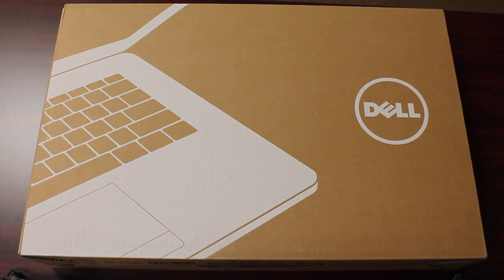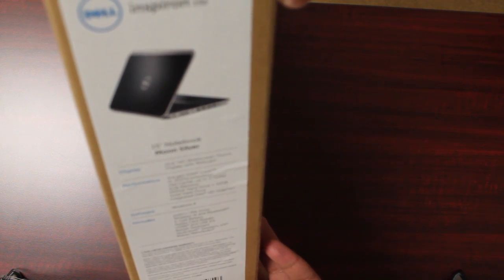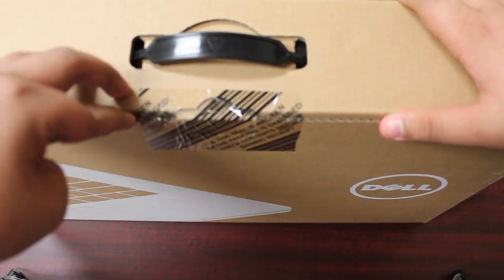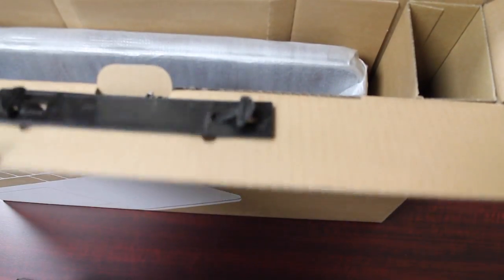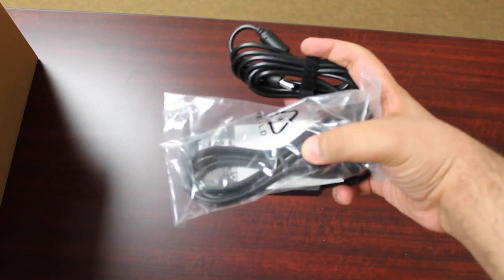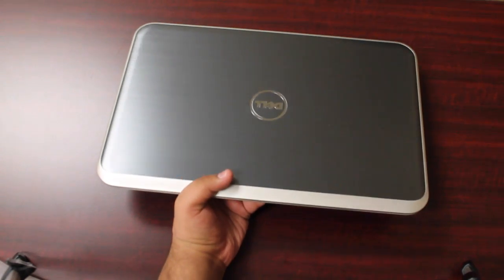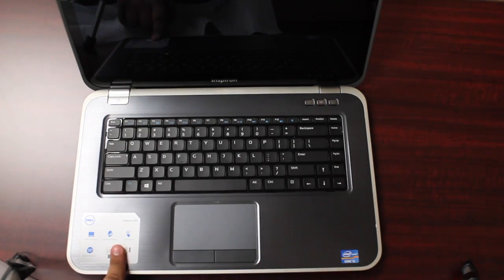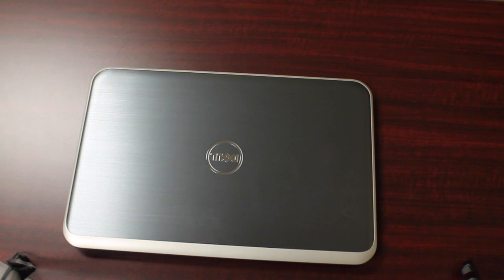Brand New Dell Inspiron 15z Touch Screen Laptop Unboxing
THIS IS A UNBOXING OF THE NEW DELL TOUCH SCREEN LAPTOP.ITS A NEW LAPTOP THAT HAS A PRETTY DESCENT SCREEN AND A I5 PROCESSOR WITH A SOLID STATE HARD DRIVE. IT WAS ON SALE AND I WAS LUCKY TO GET ONE!LET ME KNOW IN THE COMMENTS IF YOU WANT TO SEE MORE OF THIS LAPTOP!I WILL MAKE UPDATE VIDS ABOUT THIS LAPTOP AND LET YALL KNOW HOW IT IS!!!